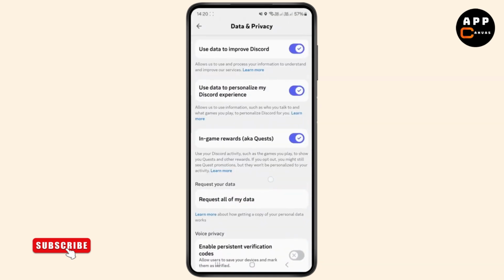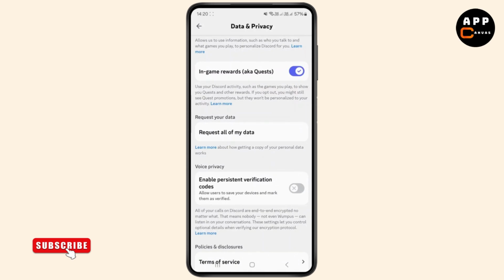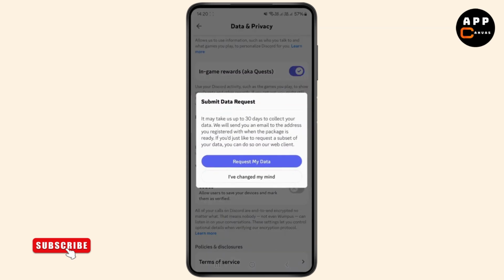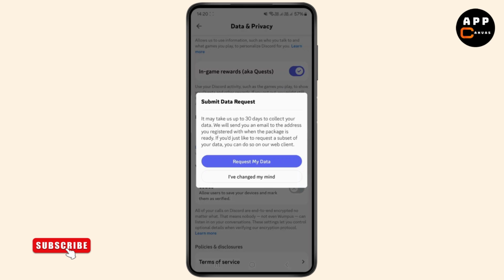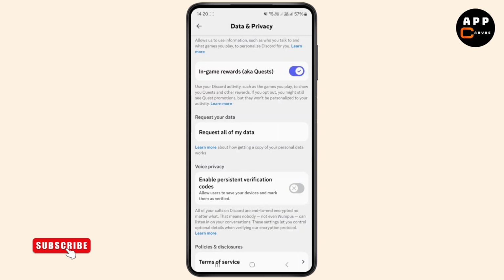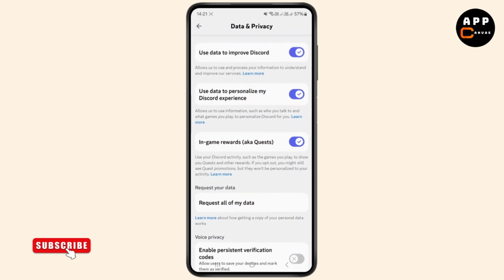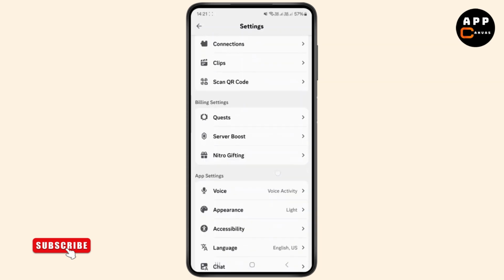How to View content of your Discord Data Package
Learn how to view the content of your Discord data package in this easy-to-follow tutorial. If you’ve ever requested your Discord data and now want to explore what's inside, this video walks you through everything step-by-step.

In this video, you'll learn how to read your Discord data package, how to get your data in Discord, and how to view the content of your Discord data package using simple tools. Whether you're curious about your message history, account activity, or want to see how many hours you've been on Discord, we've got you covered.

Timestamps:
0:00 Introduction
0:30 Step 1: Requesting Your Discord Data
1:10 Step 2: Viewing and Reading the Data Package